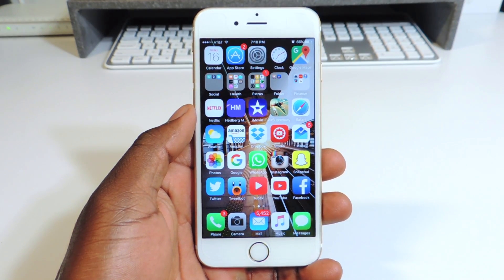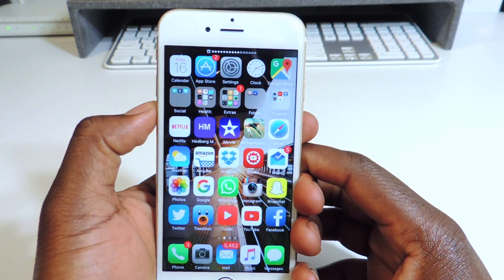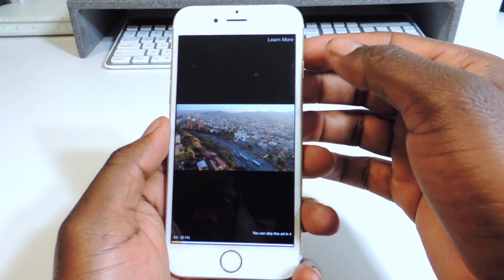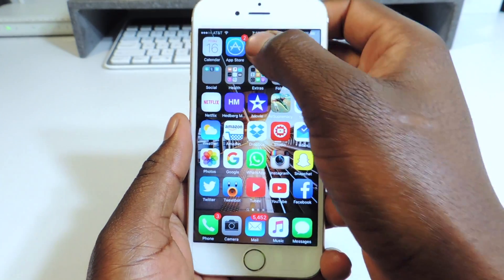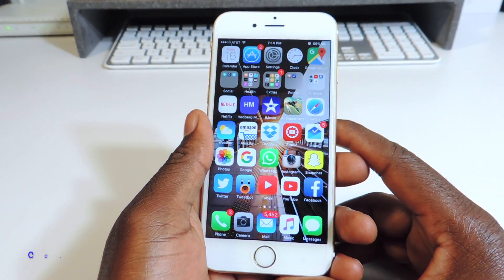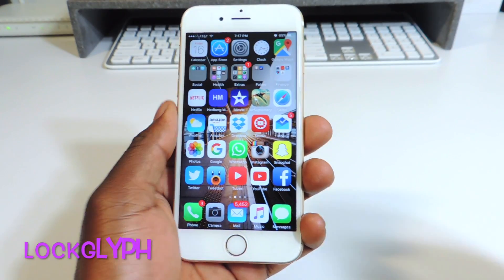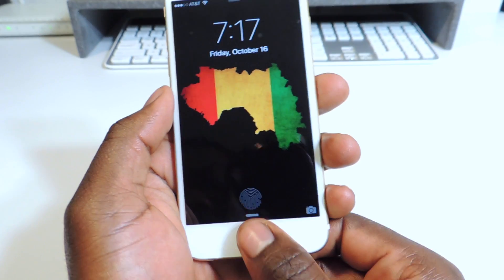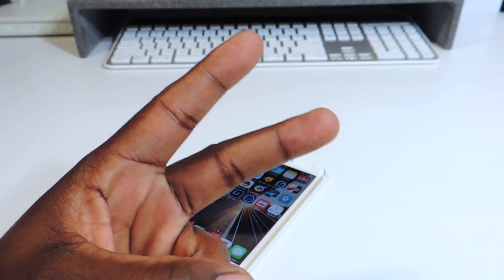Top 10 Tweaks Compatible With iOS 9.2 - 9.3.3 Jailbreak PT1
in this video i will show you guys my top 101 cydia tweaks thats compatible with ios 9.

1) Barrel
2) Status Vol2
3) NightMode8
4) iCleaner
5) DockShift
6) BetterFiveiConDock
7) BetterFiveColumnHomescreen
8) CCbackground
9) CCSettings
10) Lockglyph